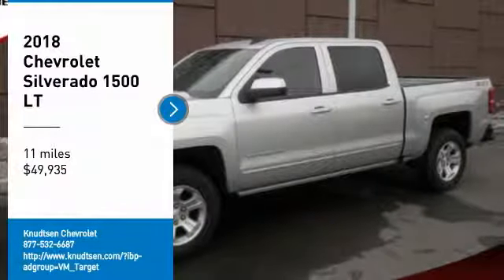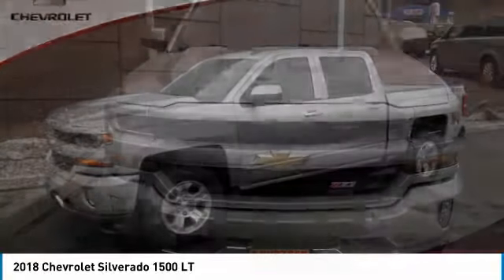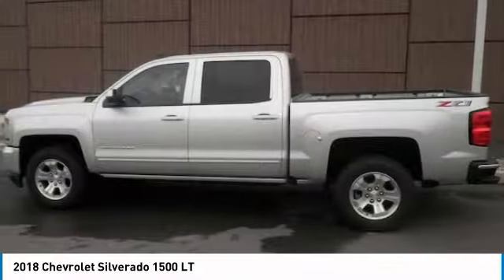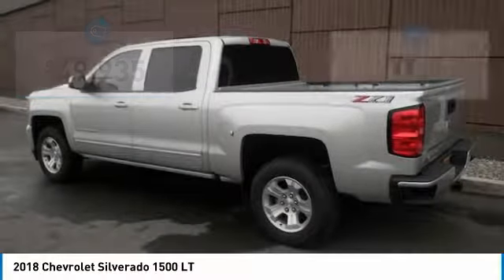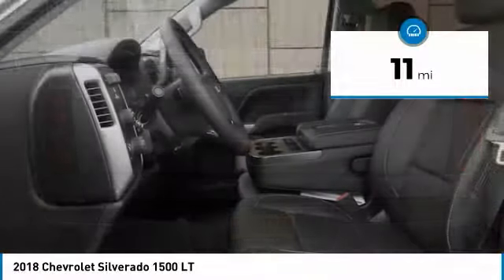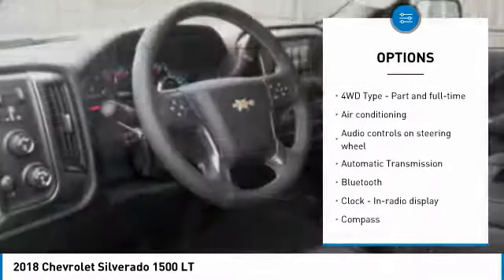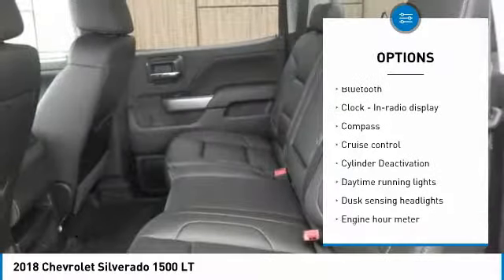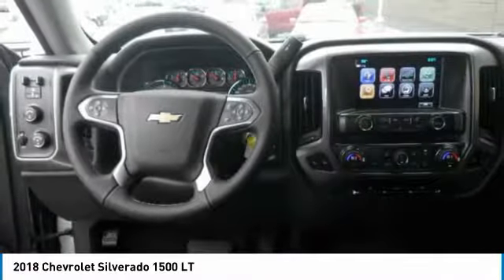2018 Chevrolet Silverado 1500 Post Falls ID HH3500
2018 Chevrolet Silverado 1500 LT

Knudtsen Chevrolet
1900 E Polston Ave

Don't miss this 2018 Chevrolet. Make a great choice today with this must-have truck. Learn more about this truck by contacting the dealership today and own it today.